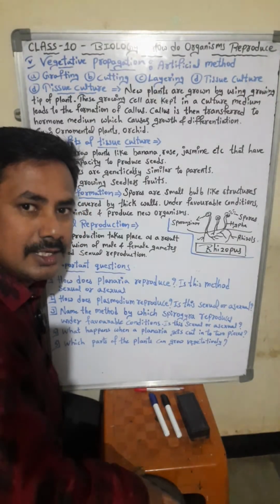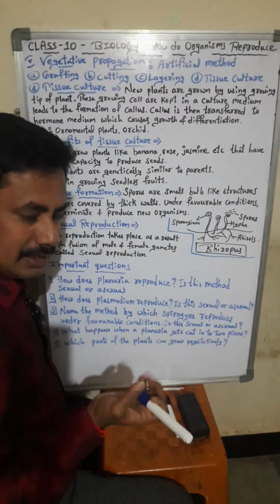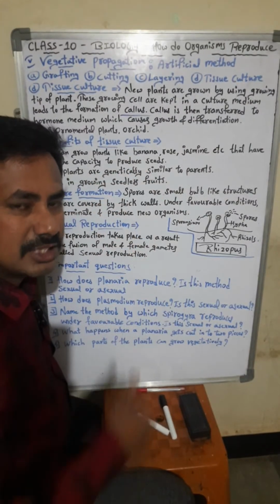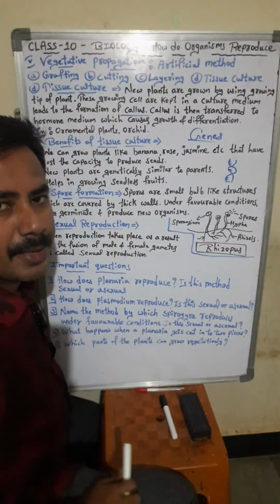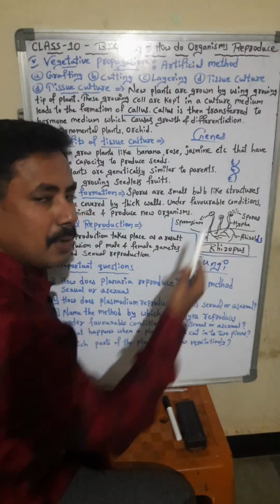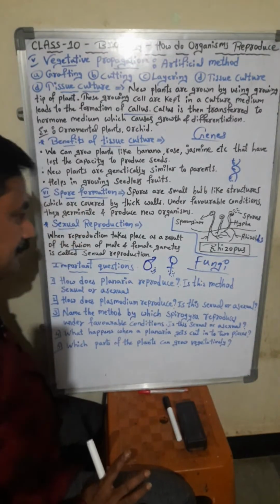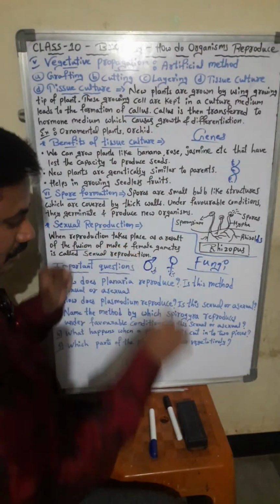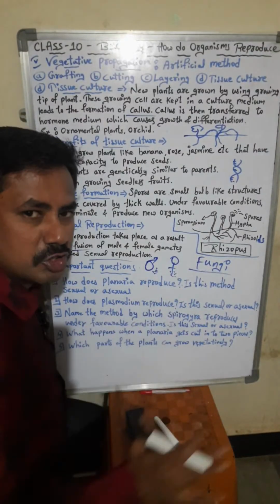SRI GOPAL KULKARNI is live